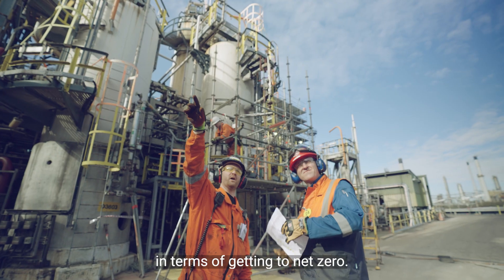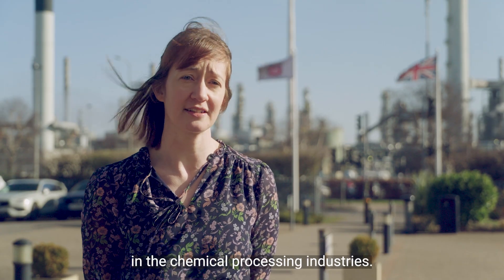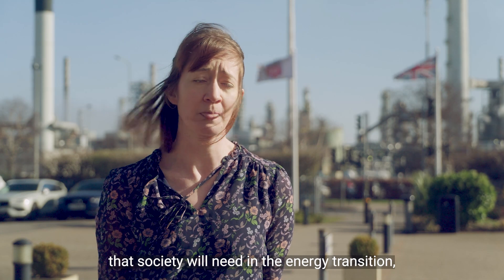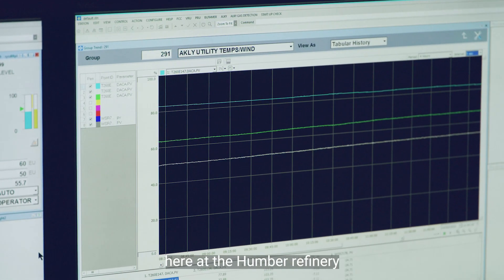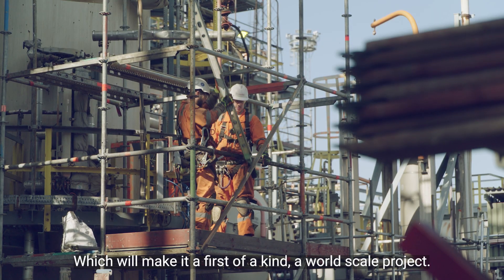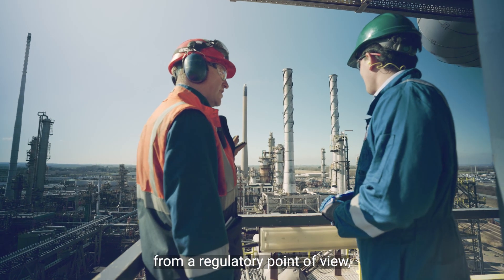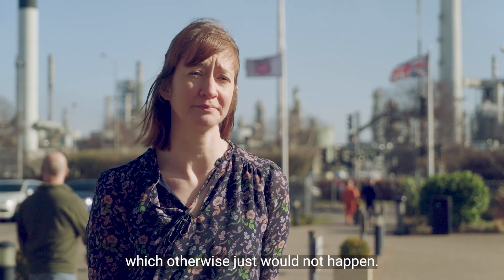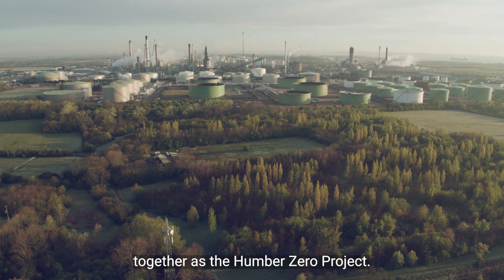Decarbonising industry using hydrogen and carbon capture: the Humber Zero project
Humber Zero is a project to decarbonise industry at scale in and around the Immingham area on the south bank of the Humber in North Lincolnshire.

This region is the largest industrial hub in the UK and emits more CO2 than any other UK industrial cluster – up to 50 per cent more than the next largest.

Through hydrogen production and new carbon capture technology, the Humber Zero project will help the Humber's industry remain competitive with similar industries around the world who have also embraced decarbonisation. This will help it continue to thrive, supporting tens of thousands of jobs in the region.

Why carbon capture is a key pillar of Net Zero plans